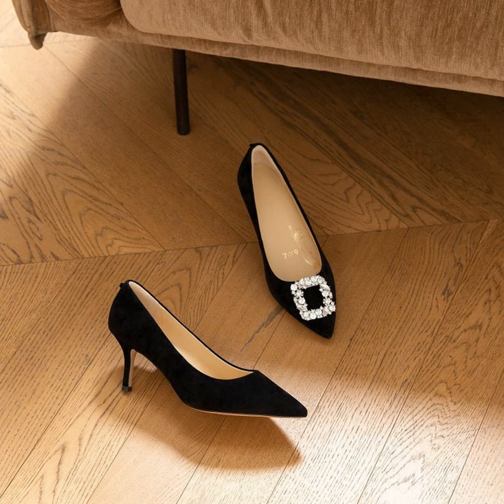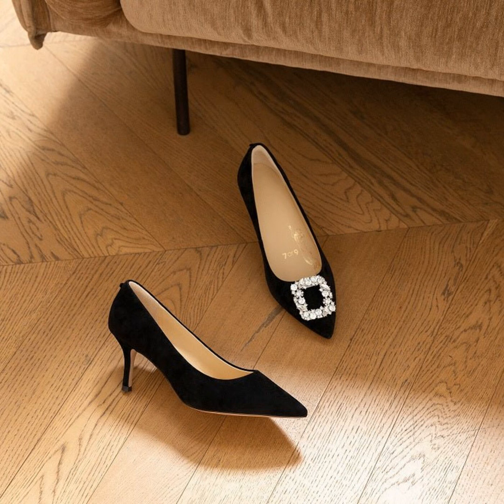Are Closed-toe Heels Easier to Walk In?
Ease Your Feet into Closed-Toe Comfort

Debating between open-toe or closed-toe heels? Our latest episode examines the pros of protecting your piggies. Your host reviews an article comparing the stability, cushioning, and pinch prevention of buttoned-up styles versus strappy sandals. Spoiler alert: closed toes come out on top!
 Key Takeaways

  •  Closed toes keep feet anchored for improved balance

  •  No more pinched toes from rubbing open fronts

  •  All five digits get cushioning instead of hanging exposed
       Tips for an Easy Transition

Thinking open toes are more your speed? No problem - our host shares techniques like starting with low heels and taking short walks to adjust gently. You'll be locked in and loving the security before you know it. So give this comfy episode a listen before your next night out!